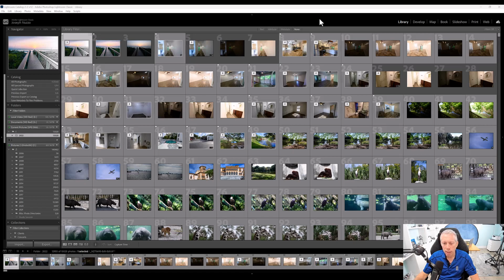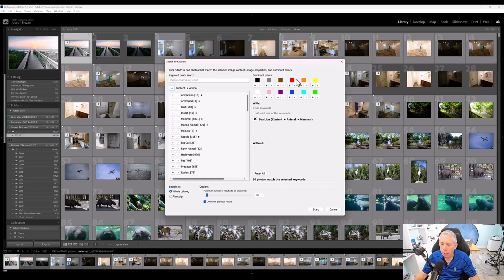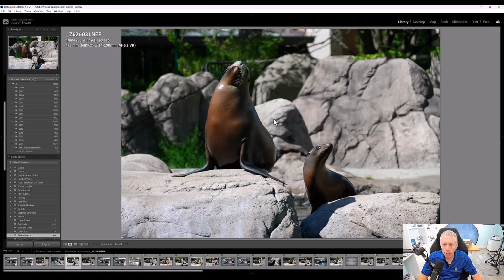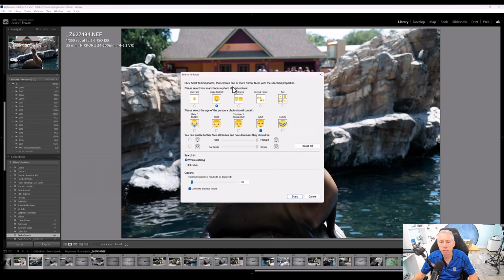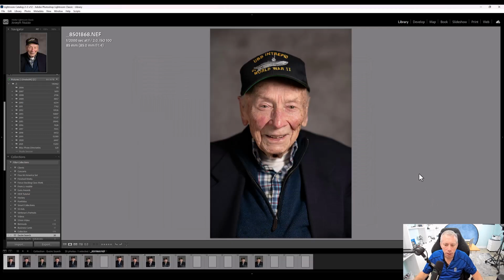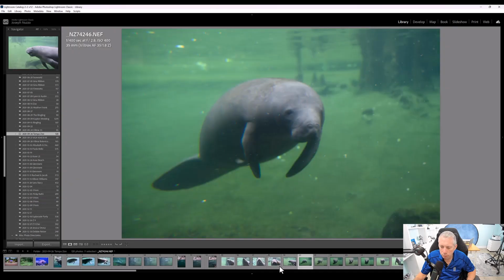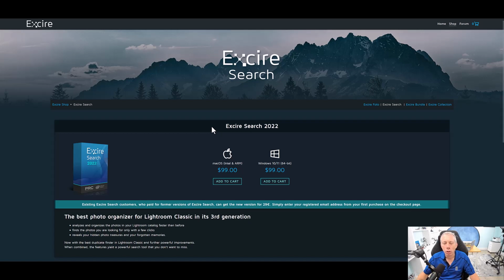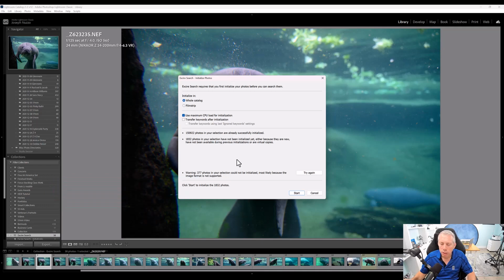Excire Search 2022 - A Must Have for Lightroom!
Excire is a new Lightroom search engine that is set to take the world by storm. In this video, we'll show you how to use Excire to find your Lightroom photos with incredible ease!